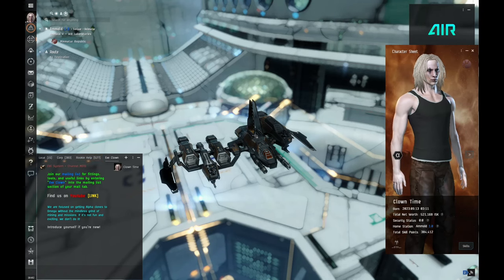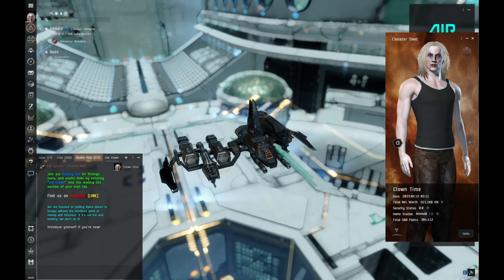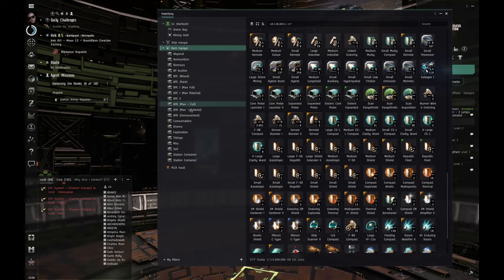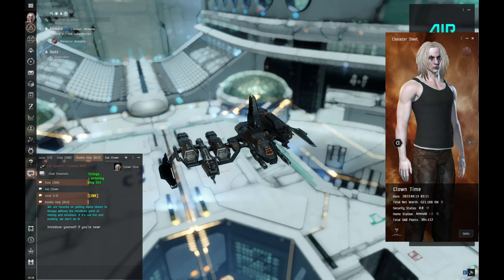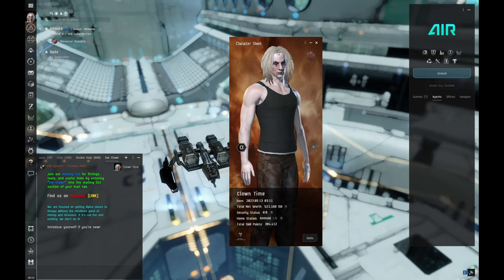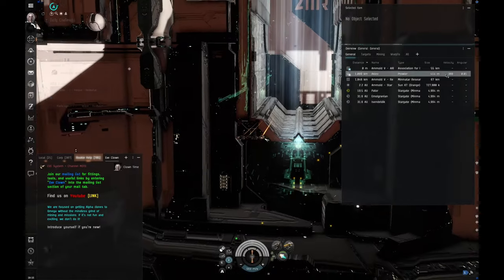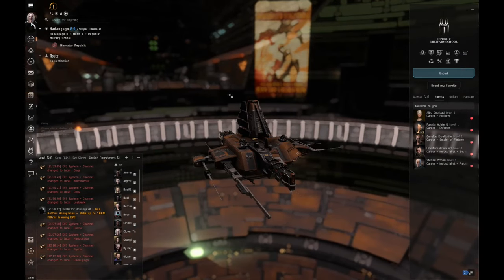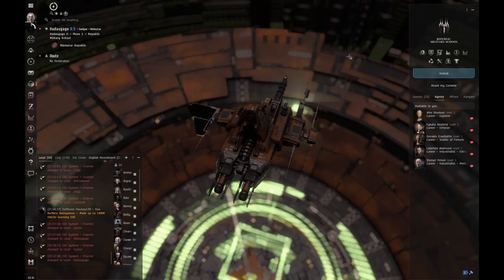Alpha to Omega - Day 1 (An Eve Online Journey)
The video is for new Eve Online players to follow my journey on how to go from a day 1 alpha account to omega without needing to spend money in real life. We will be doing things like trading, abyssals, thievery, and any shenanigans that can make us a profit.

Here is the link as promised to get your 1,000,000 free skillpoints.